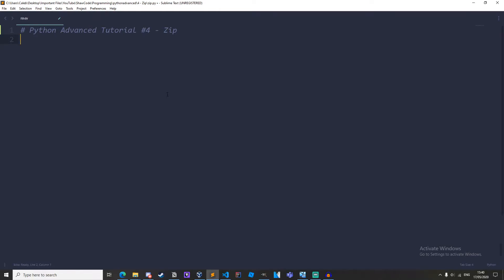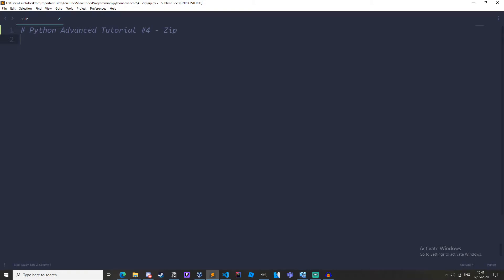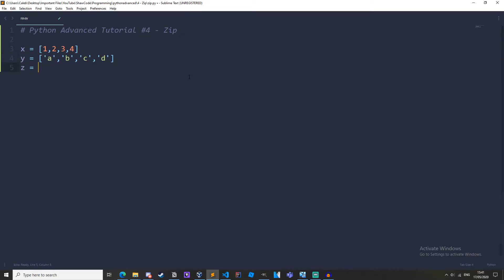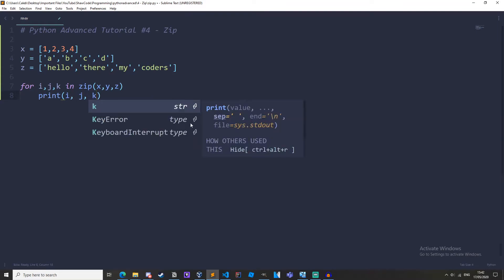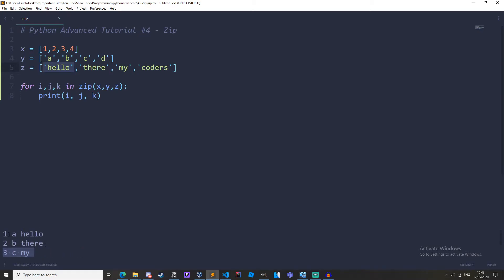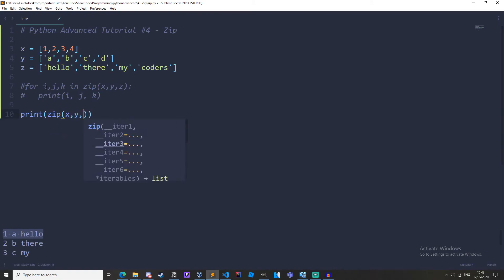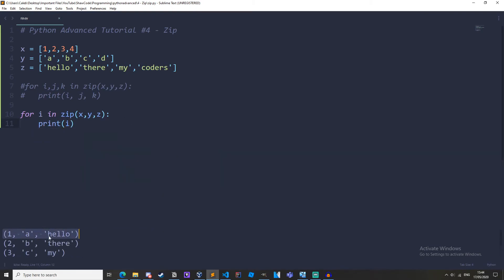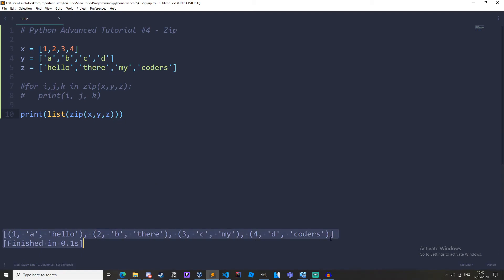Python Zip - Python Advanced Tutorial #4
Welcome to the fourth video in the Python Advanced tutorial series! In this video, I teach you what python zip is, how to use it, and it's benefits. Python zip explained! This python zip tutorial goes in detail as to what zip is, and how to use it, as well as some bonuses of using it. It allows us to tie together multiple items from different lists into a tuple that have the same index. The python zip function is very useful. Python zip and enumerate are very similar to each other, so you shouldn't find it too hard to pick up if you know how to use enumerate.

In the next tutorial, I will teach you about first class functions, so stick around for that!

This is the 4th video in my python advanced tutorials, and if you haven't seen the python tutorials before this, like the python beginner tutorials or the python intermediate tutorials, they are linked here: